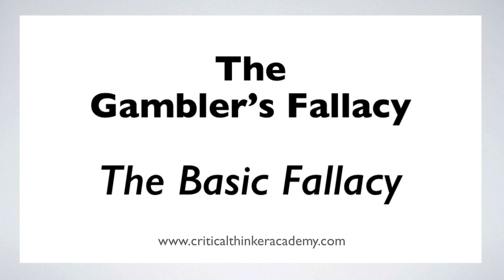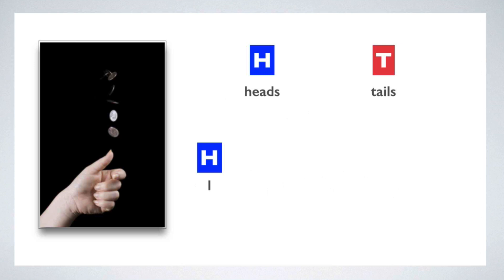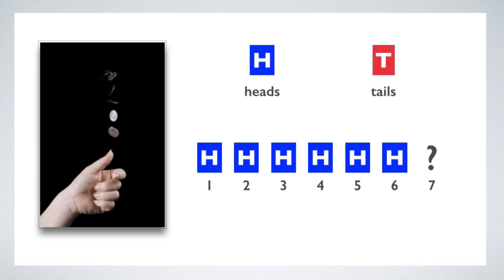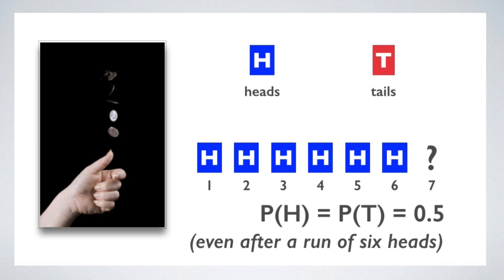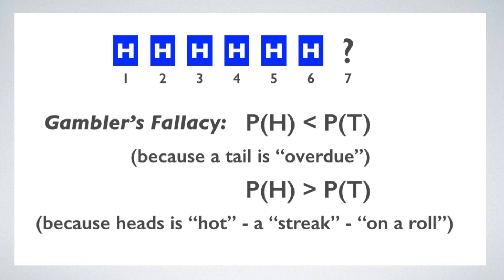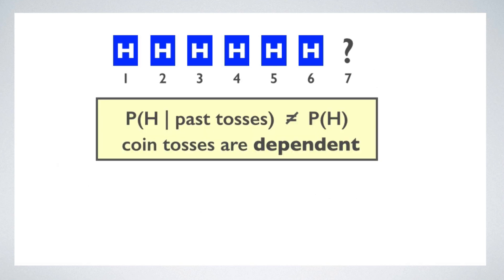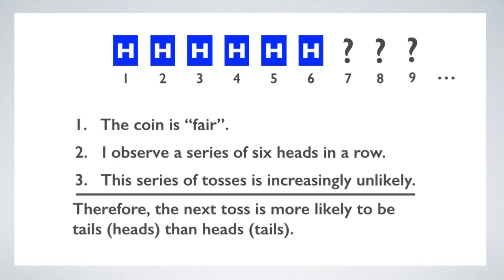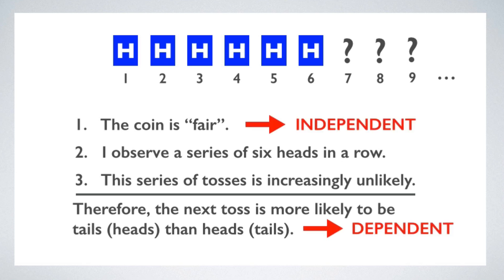The Gambler's Fallacy: The Basic Fallacy (1/6)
This video is the first in a six-part series on the Gambler’s Fallacy.

In this video I present the reasoning that leads to the Gambler’s Fallacy.